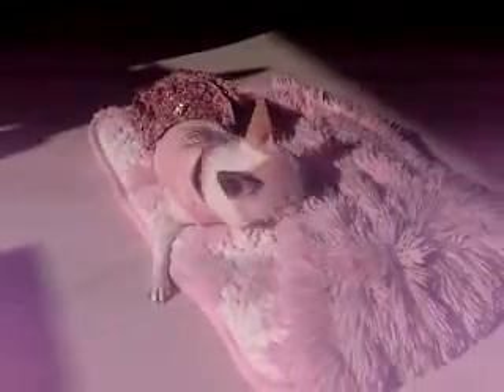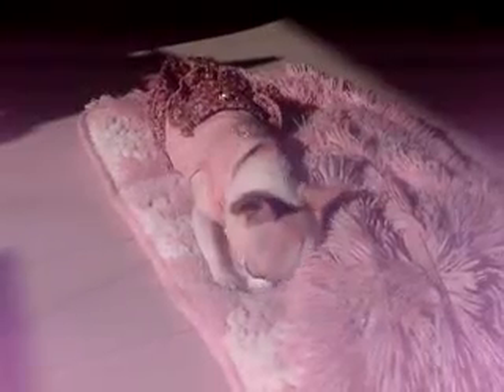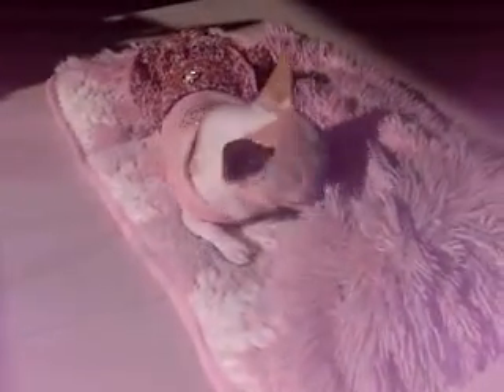Chloe loves to play under the sun shine!